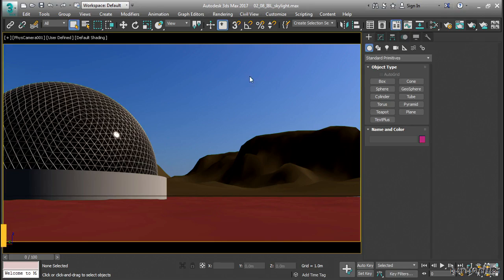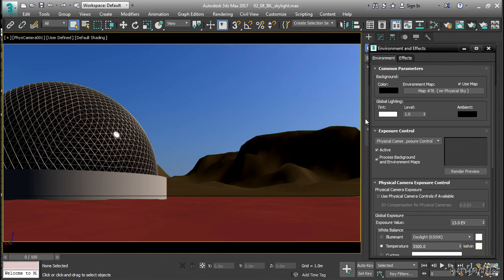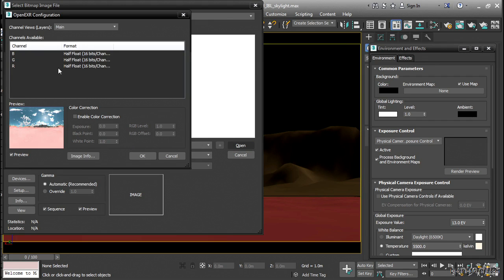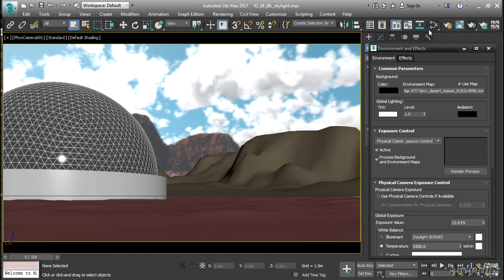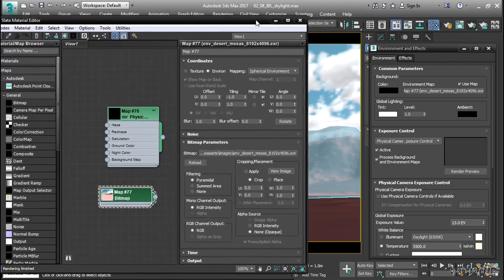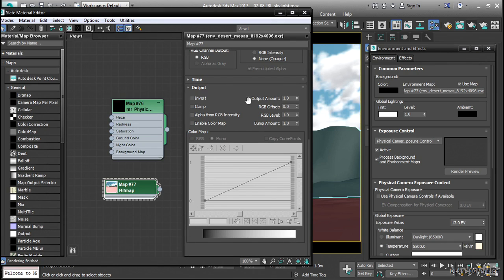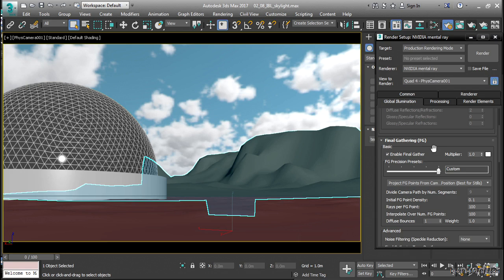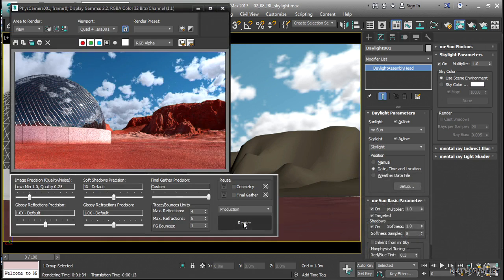16 Image-based lighting with a skylight